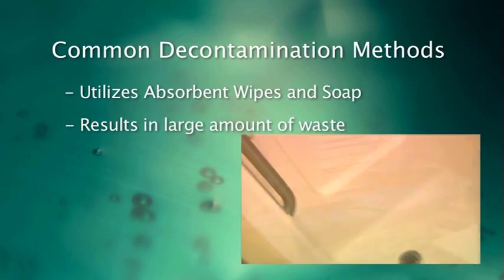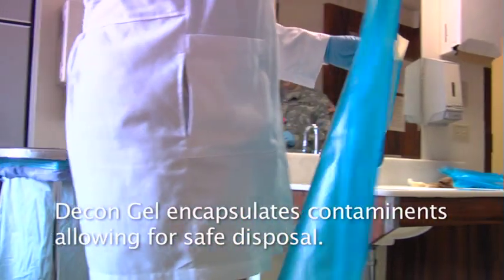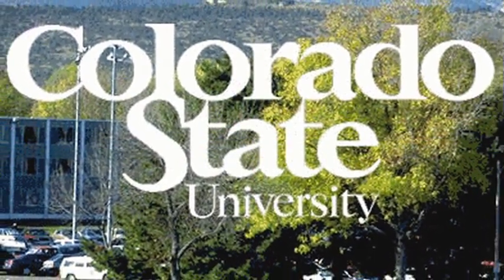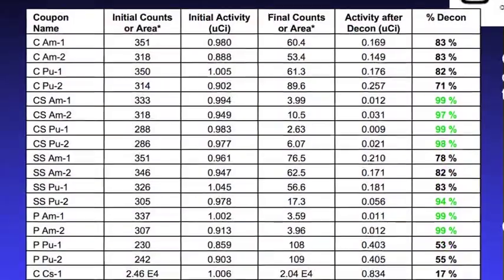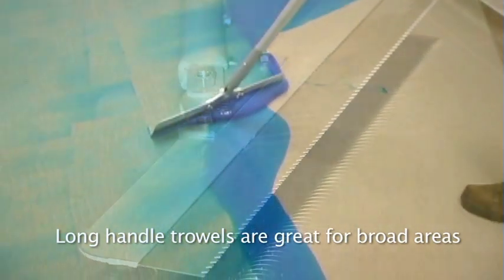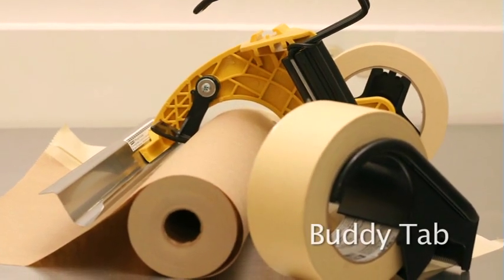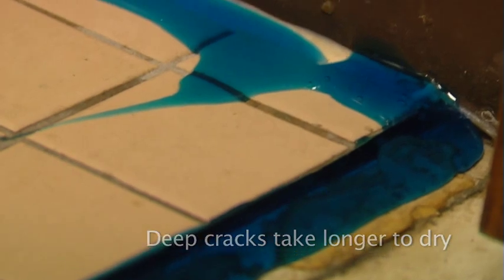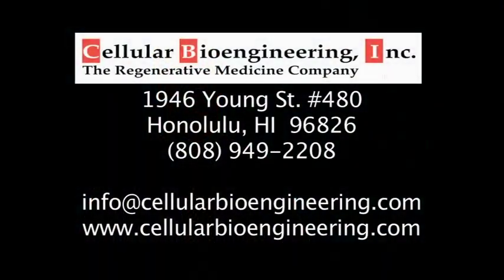DeconGel® Instructional Video for Decontamination of Radiological and Chemical Threats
DeconGel® nuclear decontaminant is a novel polymeric hydrogel that can be brushed, painted, troweled, or sprayed on to vertical, horizontal and complex 3D surfaces.  It is able to bind and encapsulate contaminants by forming a chemical and physical complex with nano and molecular scale hazardous materials.  DeconGel® is peeled upon drying to remove radioactive and toxic chemical contaminants, including transuranic radionuclides. DeconGel® is a safe, easy to use, water soluble coating that can be applied without the use of water or power while dramatically improve safety and reducing the weight and volume of waste to be disposed.